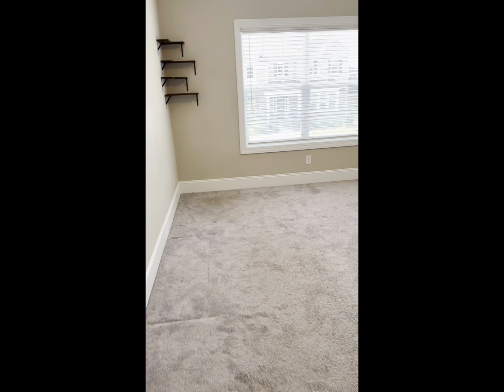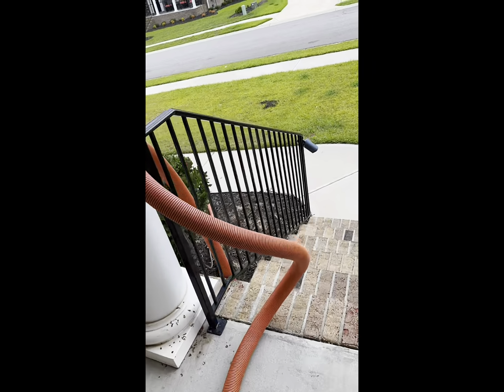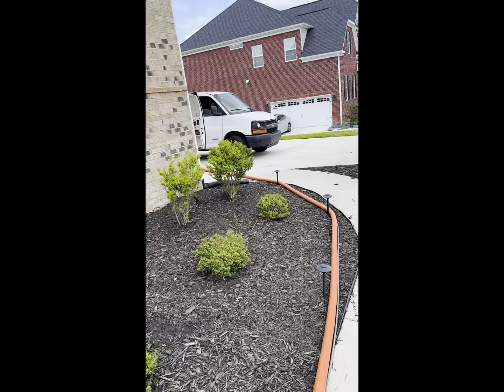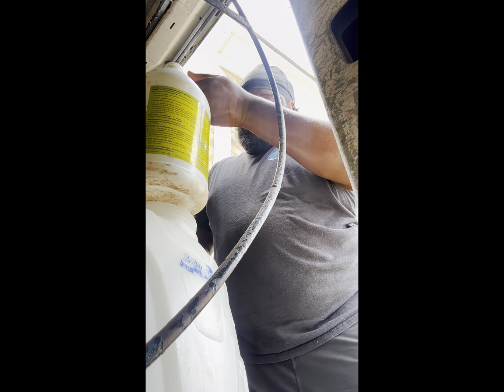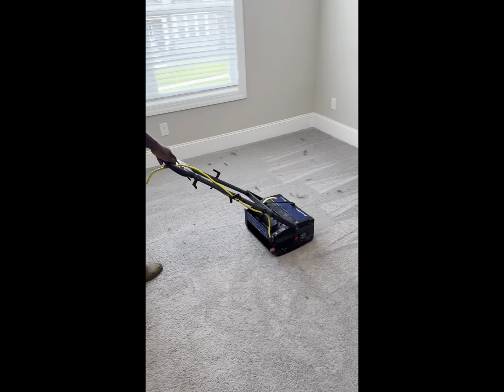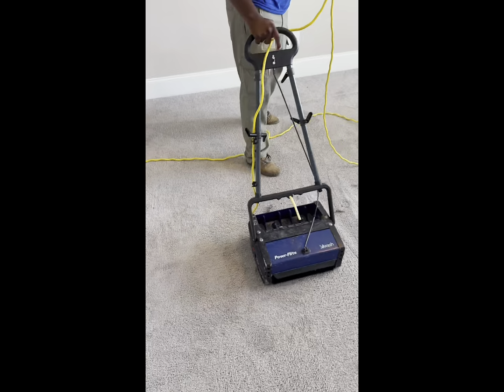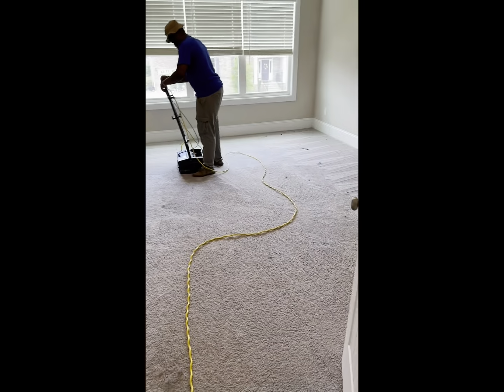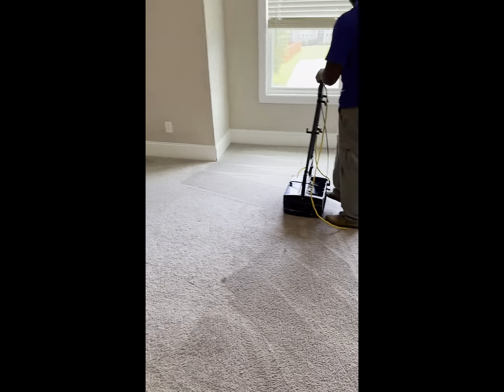The Most Satisfying Carpet Cleaning Experience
Welcome to Day 1 of my carpet cleaning vlog! Join me as I take you through a typical day, cleaning carpets for a residential client. See firsthand how I transform dirty, stained carpets into spotless, fresh floors. From setup to the final results, you’ll get an inside look at my process, tips, and tricks for achieving professional-level cleanliness.

Ever wondered what a day in the life of a professional carpet cleaner looks like? Now’s your chance! This video is packed with fun insights and behind-the-scenes moments, plus a few surprises along the way.

Don’t miss out on this exciting journey – hit play and let’s get cleaning!

 • Facebook: Main Street Carpets SC